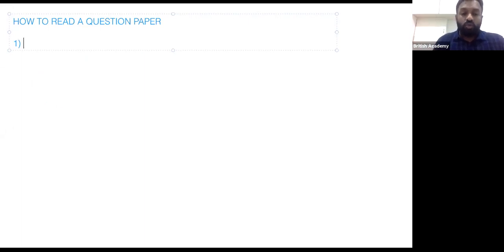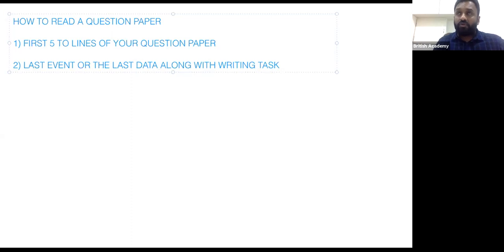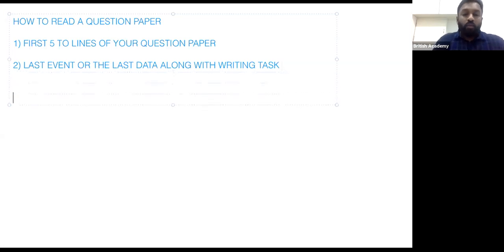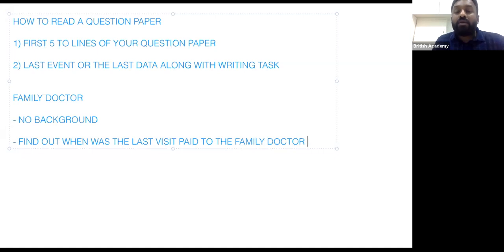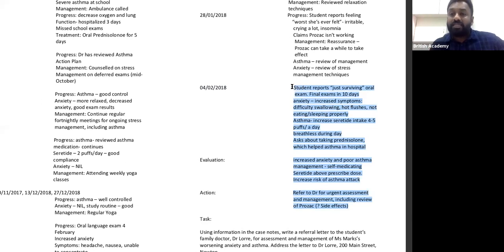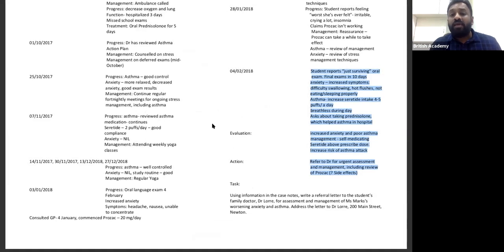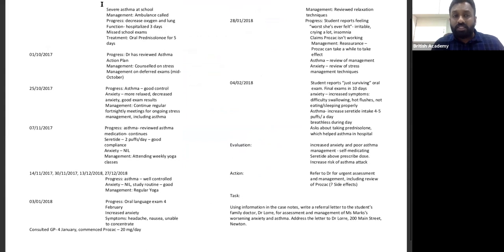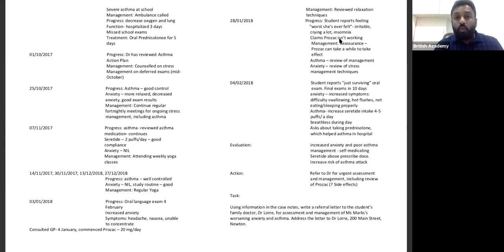OET REFERRAL LETTER DISCUSSION ( TO A FAMILY DOCTOR)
In this video, Mr. George has given a detailed explanation on how to formulate a Referral letter when written to a "Family Doctor"

OET Online and Offline Classes provided.
Branches : Mumbai | Pune | Cochin | Delhi | Dubai